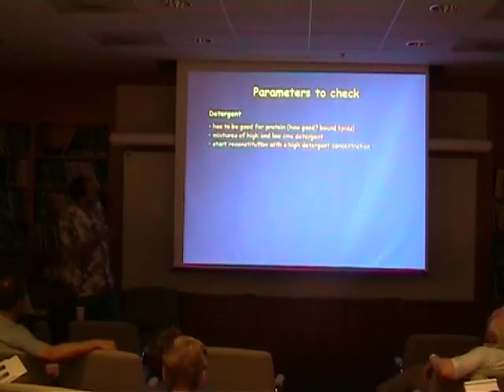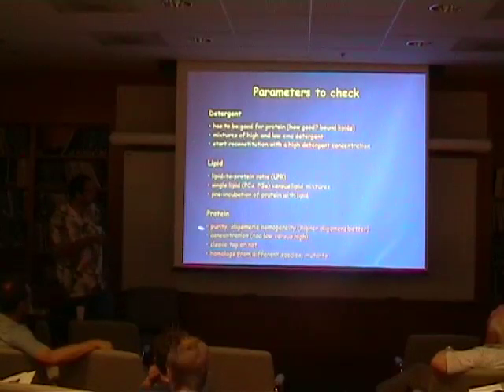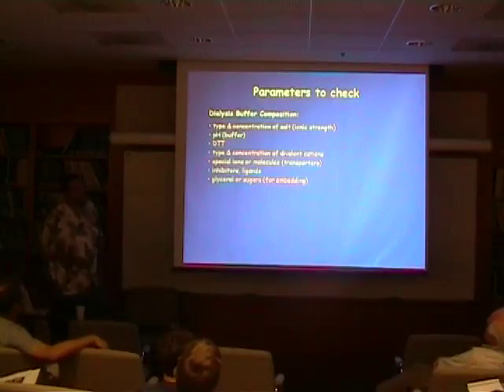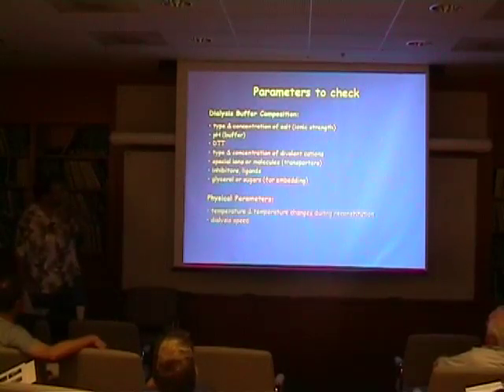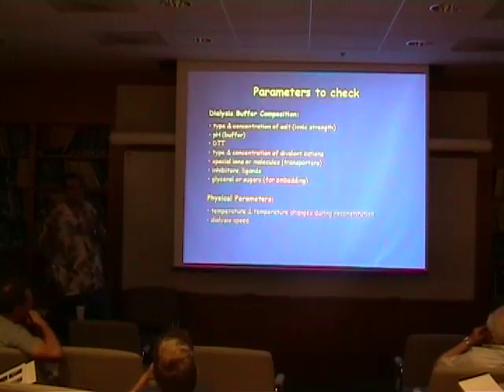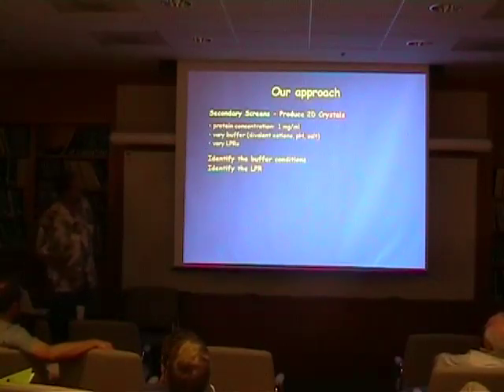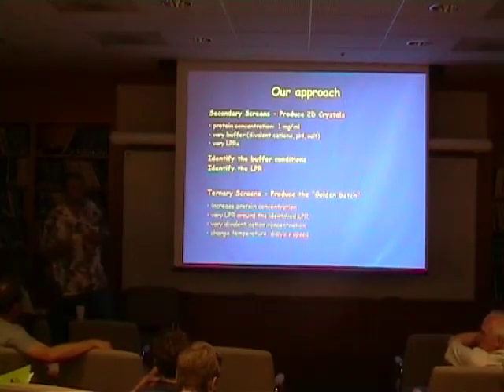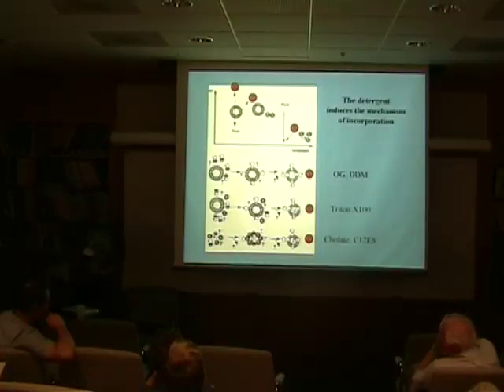04 RoundTable2D TWalz BHankamer